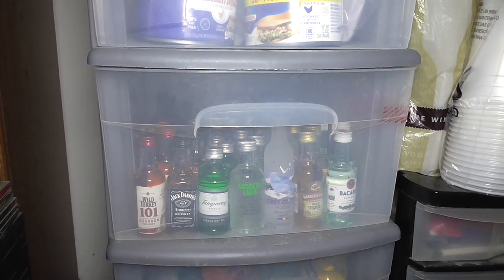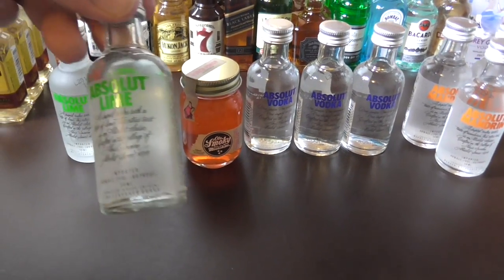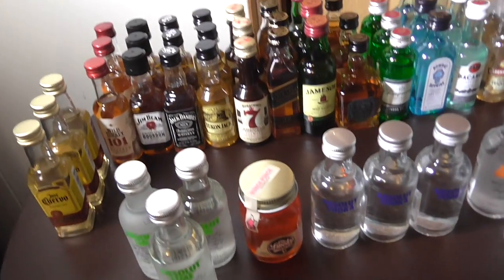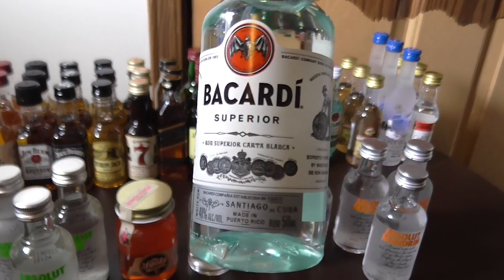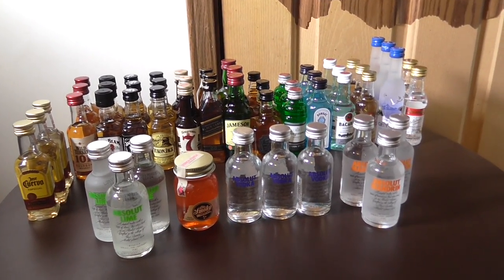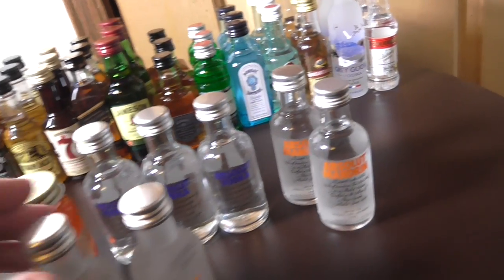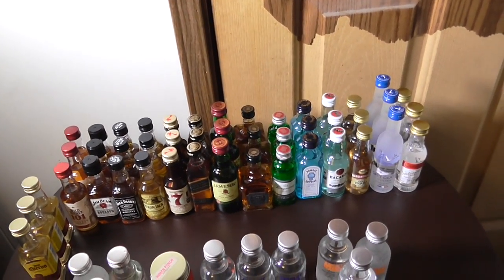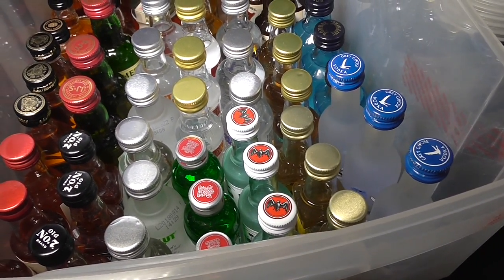Upstaging The Hotel Mini Bar From Your Own Home Cheap - Episode 1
The First Episode of a new Bottom Barrel Miniseries that shows you how you can Upstage any Hotel Minibar from the comfort of your own home. More episodes of this quality Miniseries will follow.